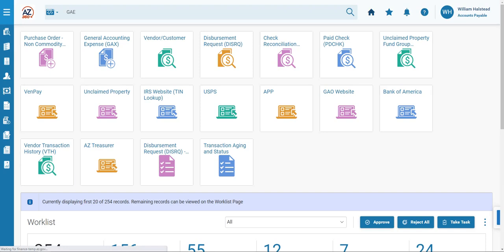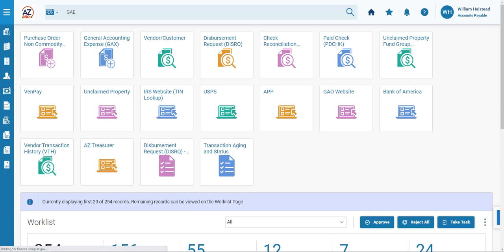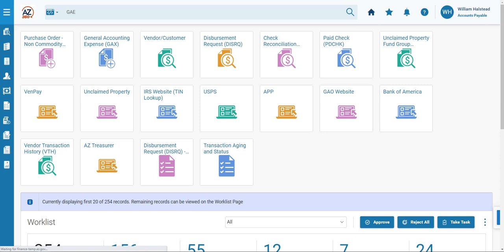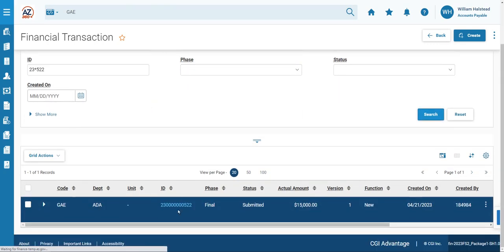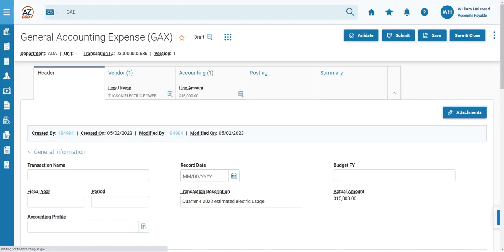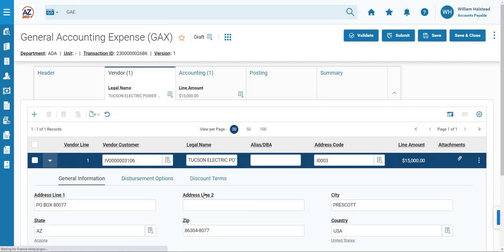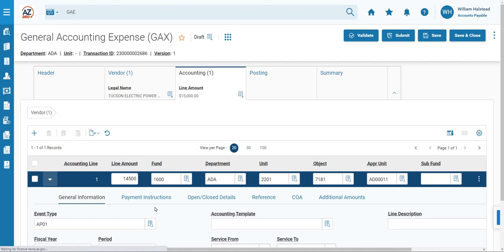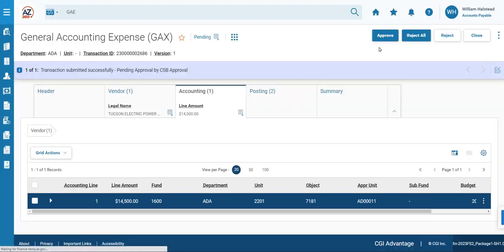Create a GAX Transaction from a GAE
Create a GAX from a GAE in AZ360